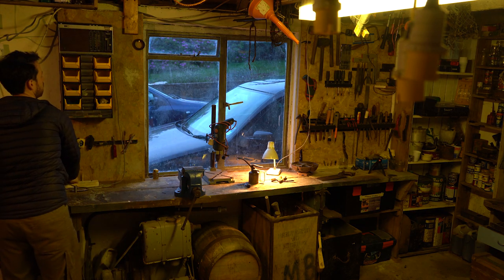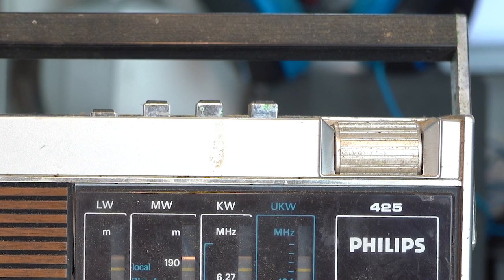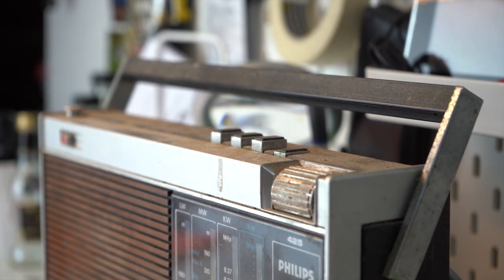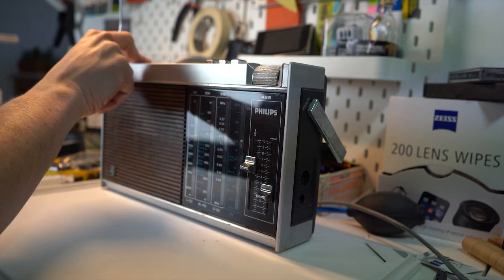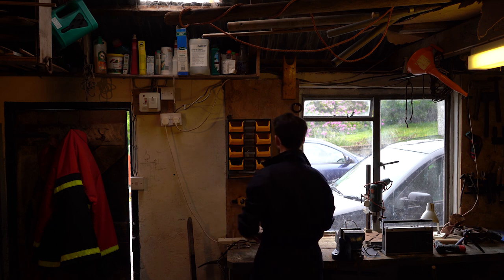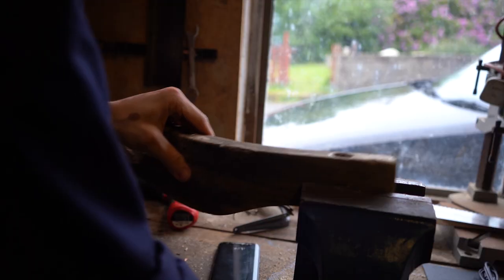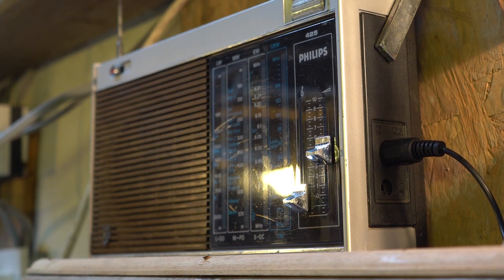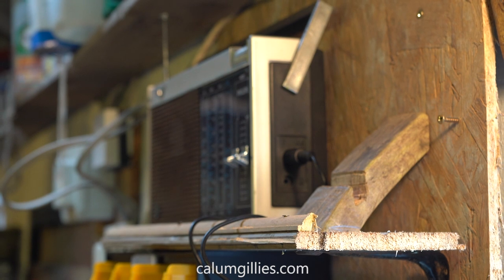Retrotech: My "Shed Radio" - The Philips 425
The Philips 425 is a wonderful old radio that succeeds at being neither that fancy, memorable or collectable but rather the perfect example of something I like a lot more- a trusty, rusty 'shed radio' full of the memories and marks of a life well lived. That's what I talk about.